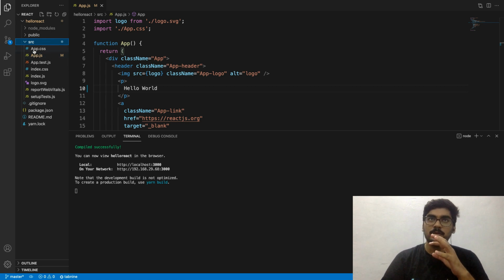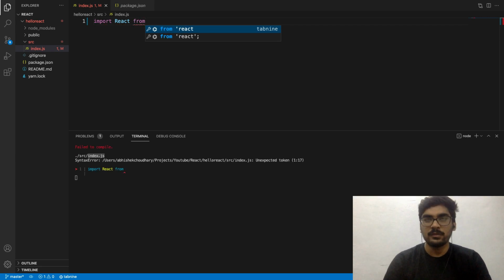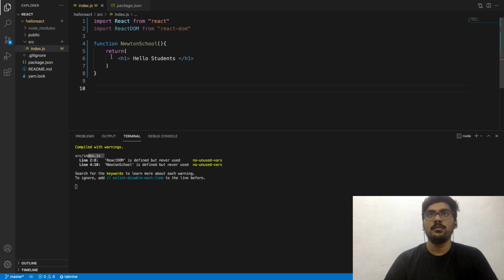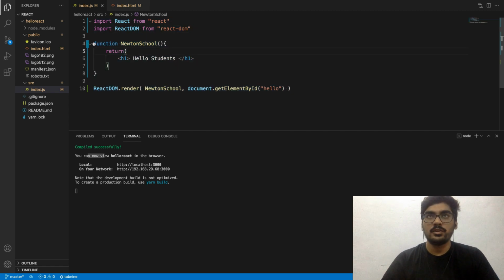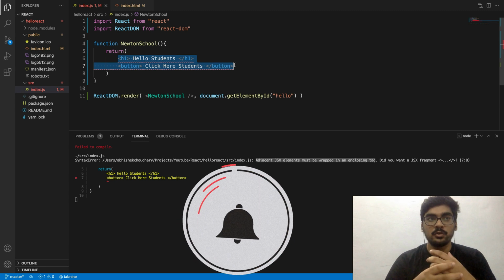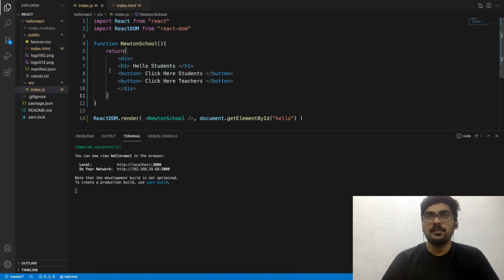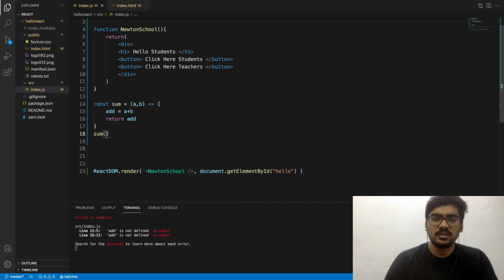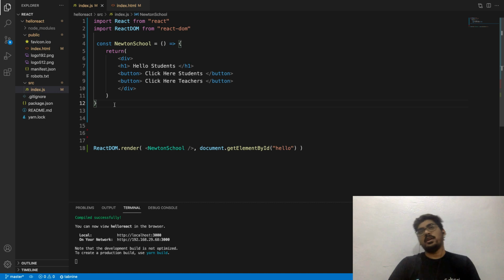4. React - HelloWorld -The Hard Way -1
It focus on understanding index.js file.